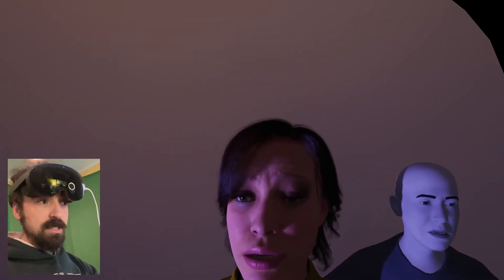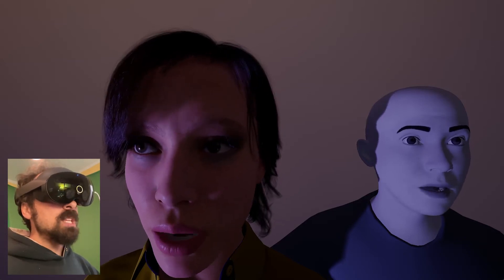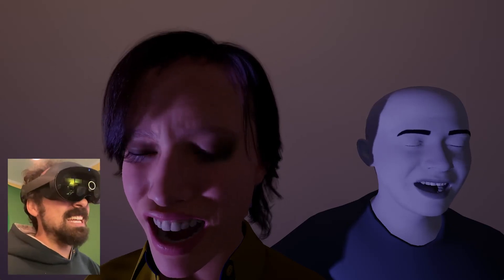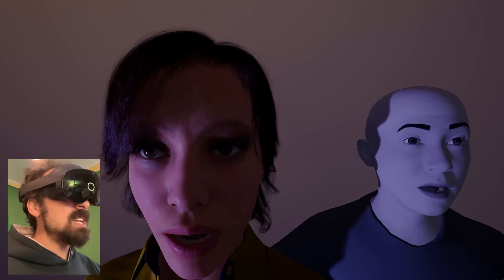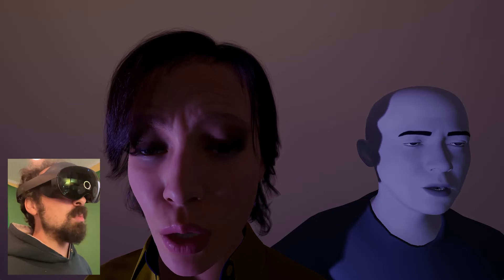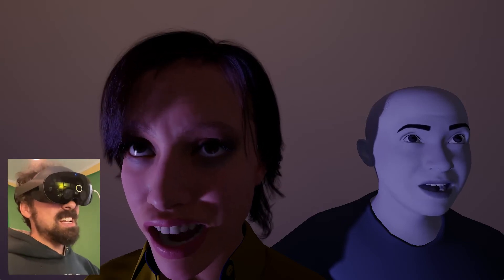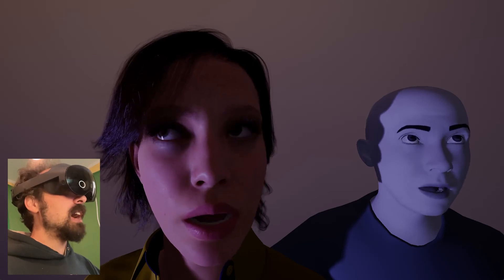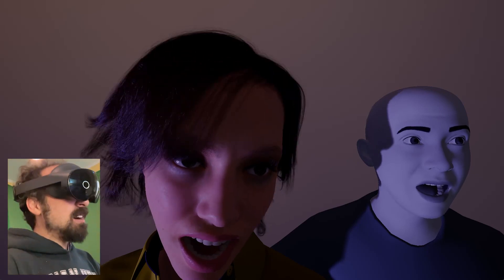Metahuman Face Tracking on Quest Pro - Update 02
Full hair strands